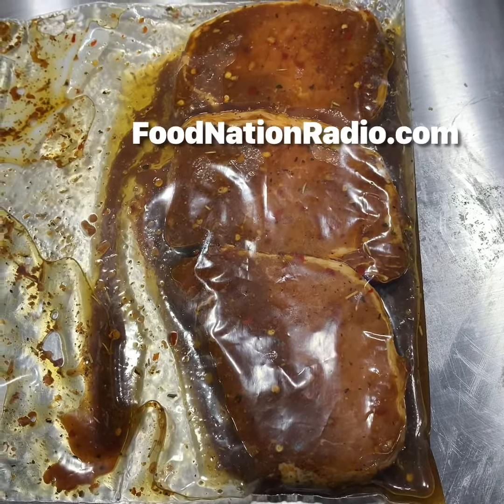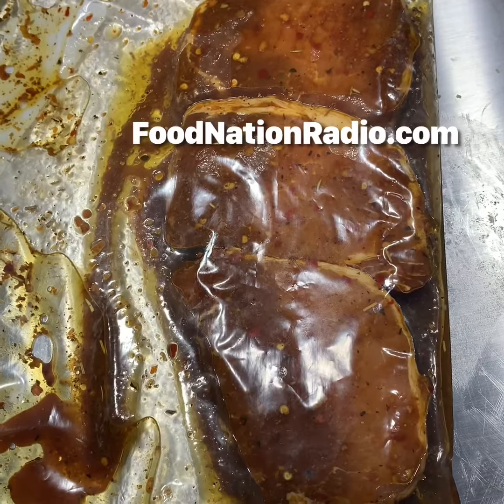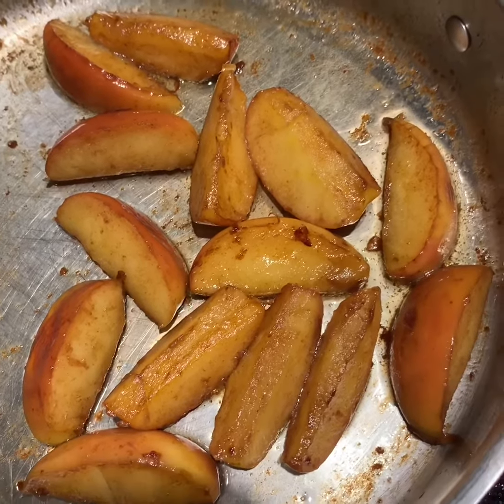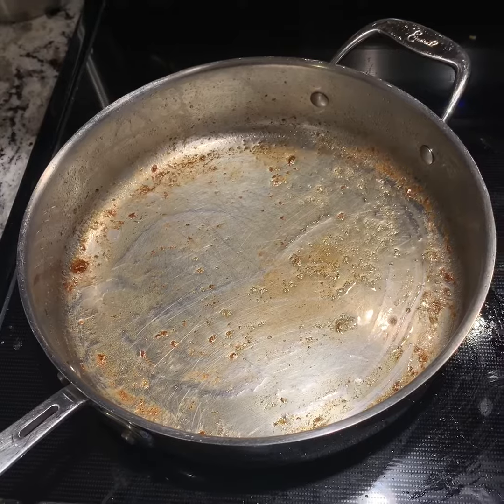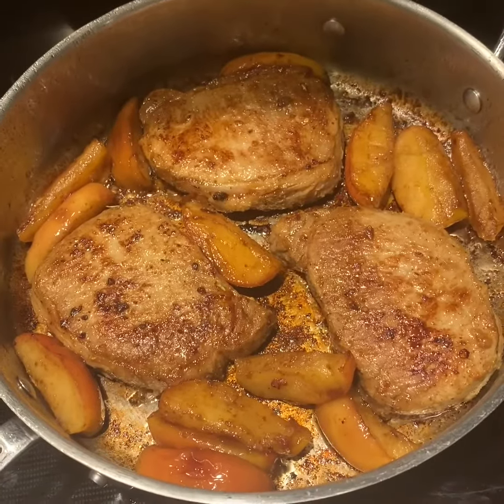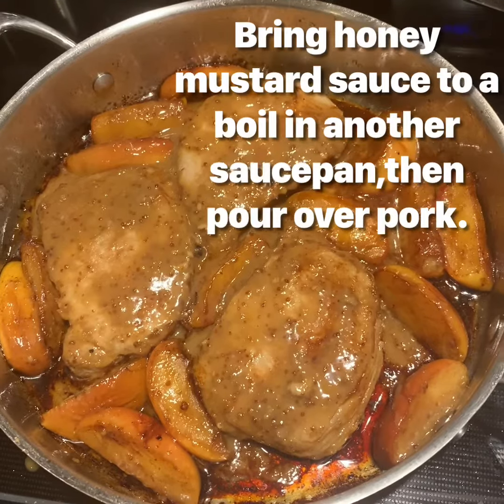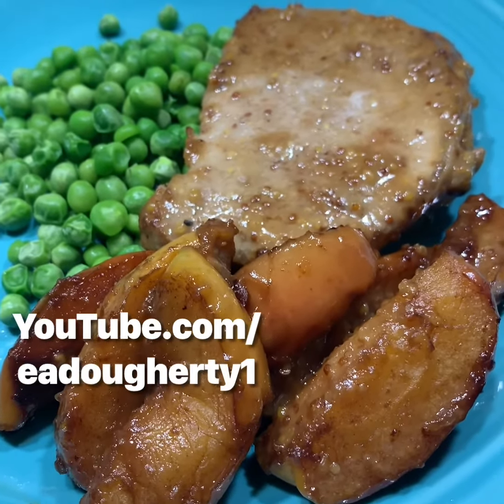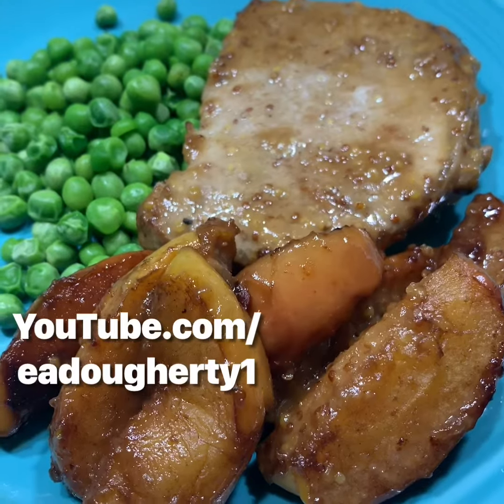Serio Cooks! Honey Mustard Pork Chops